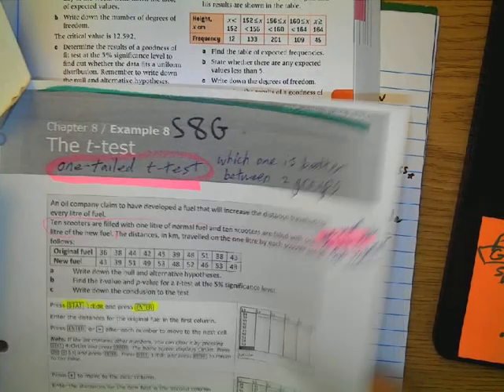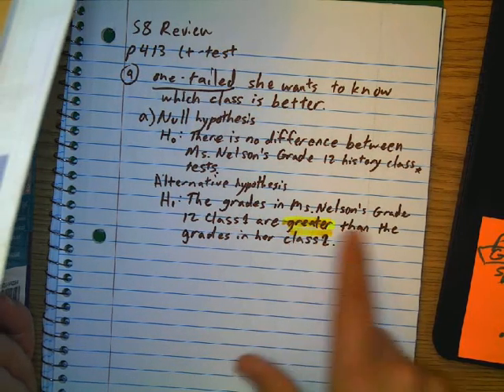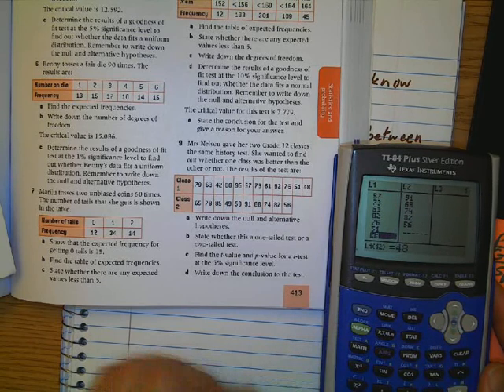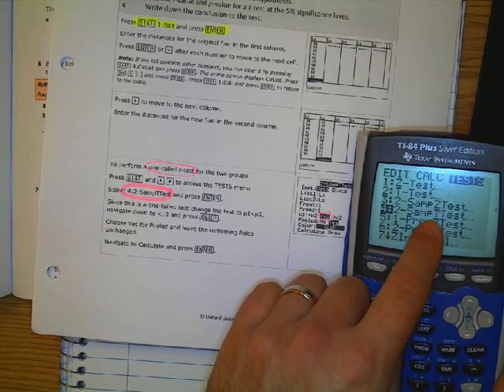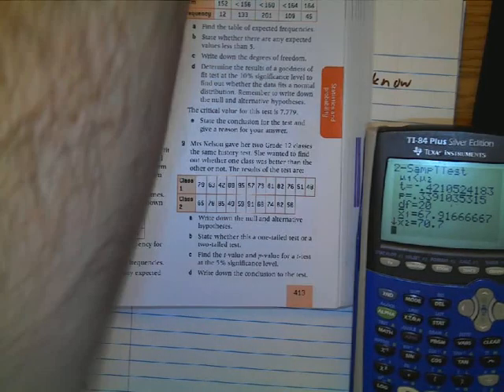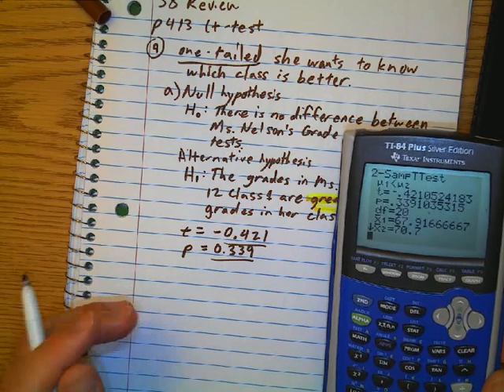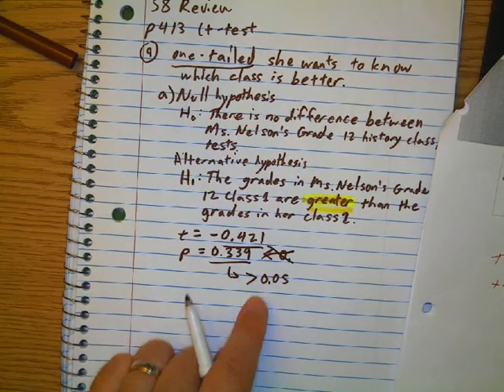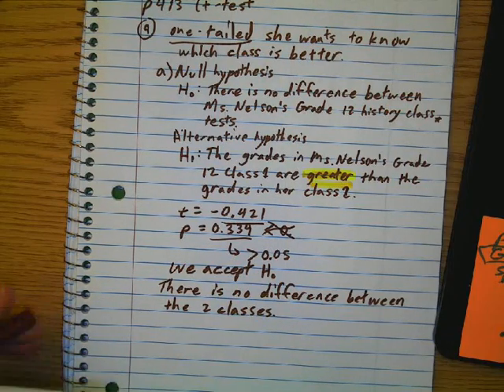S8 Review hwk #9 Question solution t test